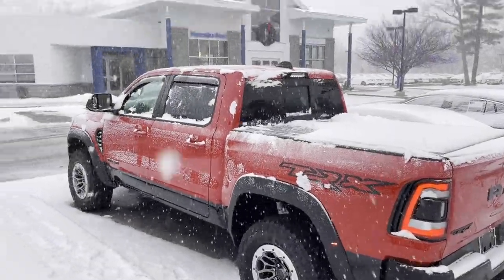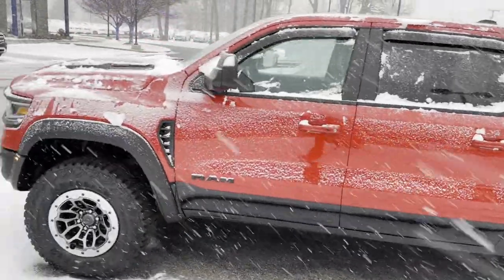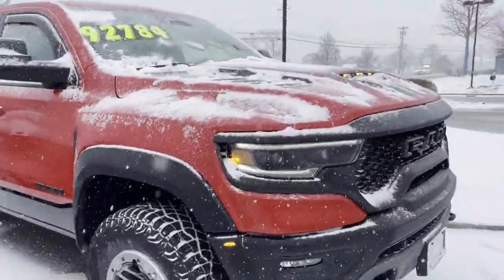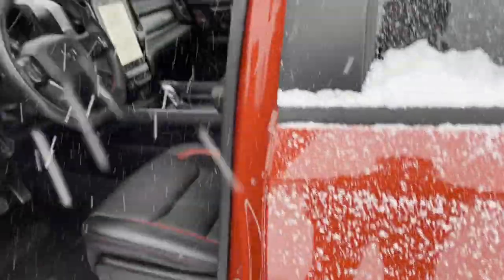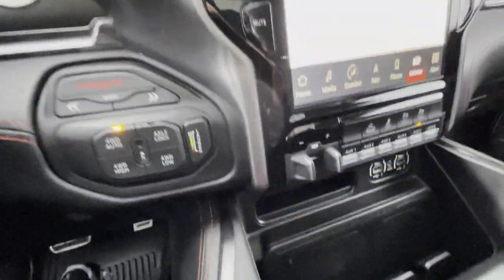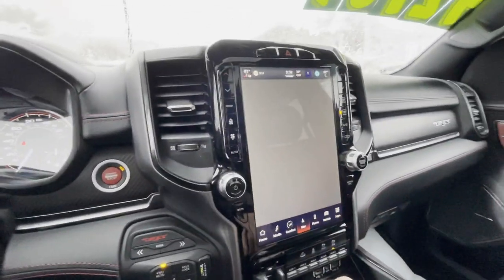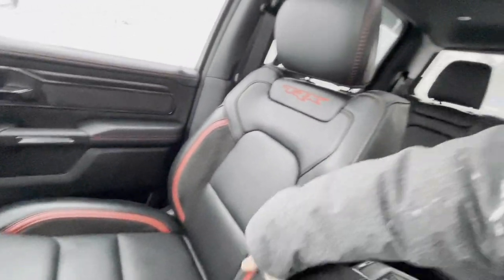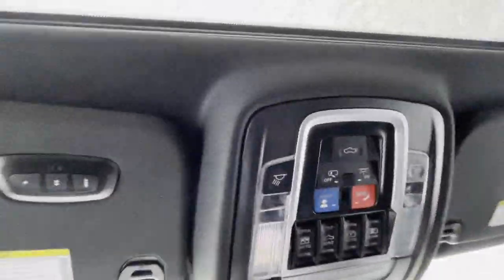2022 Ram 1500 TRX Truck | Video tour with Matt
WAS $92,784. CARFAX 1-Owner, Excellent Condition, ONLY 12,681 Miles! Heated Seats, Sunroof, NAV, Bluetooth®, iPod/MP3 Input, Satellite Radio, 4x4, Tow Hitch, WHEELS: 18" X 9" BEAD-LOCK ALUMINUM, DUAL-PANE PANORAMIC SUNROOF

OPTION PACKAGES
TRX LEVEL 2 EQUIPMENT GROUP Full Length Premium Upgraded Floor Console, Rear Window Defroster, Surround View Camera System, Blind Spot & Cross Path Detection, Rain Sensitive Windshield Wipers, LED CHMSL Lamp, ParkSense Front/Rear Park Assist w/Stop, Power Adjustable Pedals w/Memory, Pick-Up Box Lighting, Body Color Door Handles, MOPAR Bright Pedal Kit, IP LED Ambient Light Pipe, Rear Underseat Compartment Storage, Trailer Brake Control, Head Up Display, Heated Second Row Seats, Heated Steering Wheel, Leather/Suede Flat-Bottom Steering Wheel, Wireless Charging Pad

MARKET-BASED PRICING
You expect fair & competitive pricing. Thats why the price is based on current market data and is regularly compared to similar pre-owned vehicles in the region.

QUALITY INSPECTIONS
Every vehicle is thoroughly inspected and comes with a complimentary vehicle history report.

MONEY-BACK GUARANTEE
Our 5-day, 250-mile Money-Back Guarantee means youre making a purchase you can be sure about. Not the right fit? Return with no questions asked.

VEHICLE SERVICE CONTRACTS
Avoid bumps in the road! Adding a service contract can help prevent future unexpected expenses from arising. Available for most purchases.

Welcome to Mercedes-Benz of Scarborough! Here at our dealership, were thrilled to help spruce up the commutes of drivers all over Scarborough, Saco, and Portland, ME. From the second you walk into our showroom, youll see how helpful our staff is. Were here through every step of the process.
Pricing analysis performed on 1/13/2023. Please confirm the accuracy of the included equipment by calling us prior to purchase.

Auto Select Financing...
Options & Standard Equipment

137 U.S. Route 1
Scarborough, Maine 04074
Contact Matthew Benson
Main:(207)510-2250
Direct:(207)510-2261